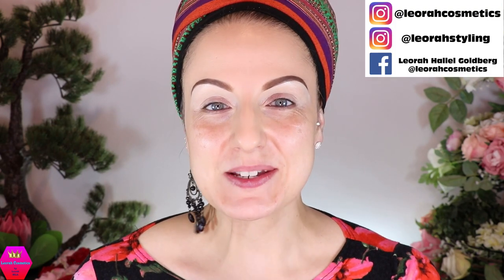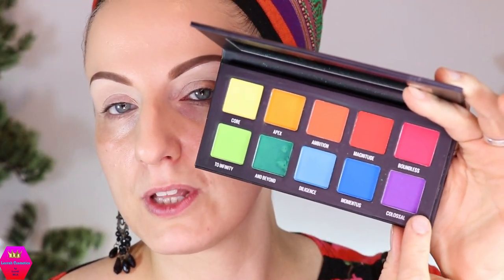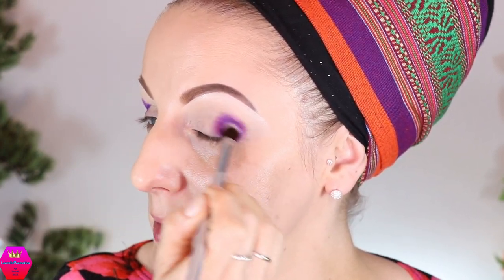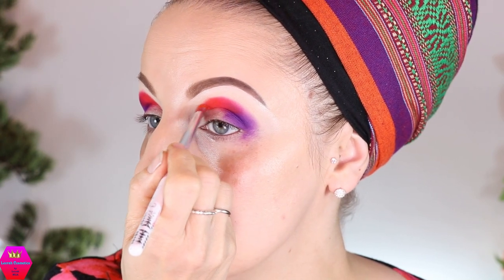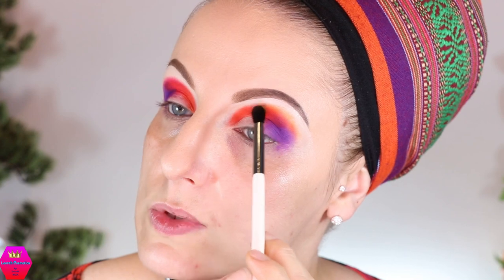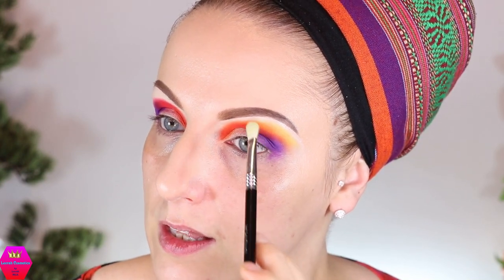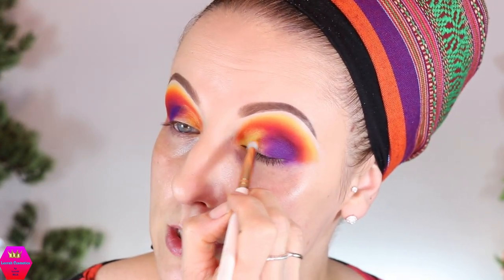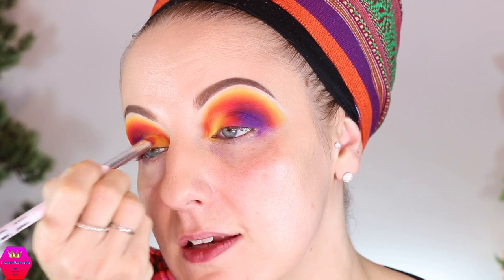Sample Beauty | Immensity Palette | First (all matte) Impression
Hi Everyone and welcome (back) to my Beauty & Lifestyle Channel! In today’s video I’m using the ‘Immensity’ palette from Sample Beauty for the first time, create a look and let you know at the end of the video what my first impression of the palettes is. I hope you will enjoy the video.

The content of all my videos reflects my personal opinions and experiences. If music is used in the video it is free, no-copyrighted music for content creators.

-Firming Night Cream
-Collagen Firming Cream SPF-20
-Moisture Rich Shower Cream (Olive Oil & Honey)

-SkinGuard invisible SPF30 (Clear Gel Face Protection)

-‘Armani Code’ by Gorgio Armani

-Extra Moisturized Lipstick (27 Fuchsia)

-FRESH & FIT, Awake Primer
-Longlasting Eye Pencil 18h + Waterproof (01 Black Fever)
-‘VOLUME HERO Mascara’ Waterproof (black)
-Longlasting Eye Pencil (27 Purple Rain)

-‘Wannabe’ Mineral Baked Bronzer

-‘Lasting Gel’ Eyeliner (Black)
-‘Neutral’ Eyeshadow Base

-Baked Blush & Brighten (Tropic Hues)

-‘Cut Crease Canvas’ Full Coverage Eyeshadow Base (Illustrate Fair)

-Pro Eyebrow Palette 01
-Pro Eyebrow Palette 04

-‘The Immensity’ Palette

-Highlighting Palette “Cleopatra’s Kiss”